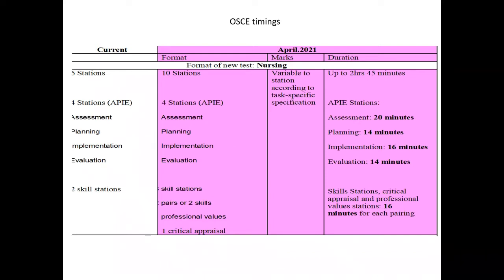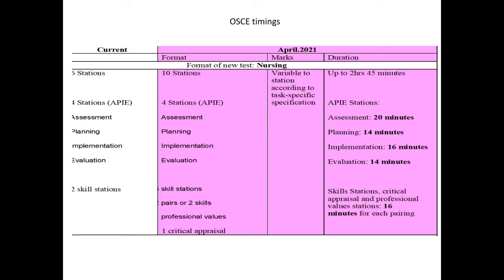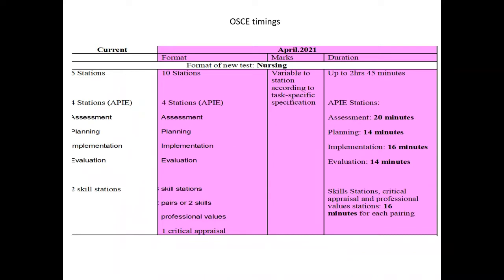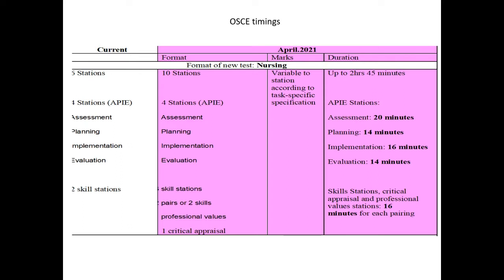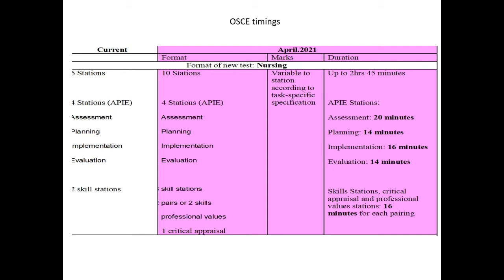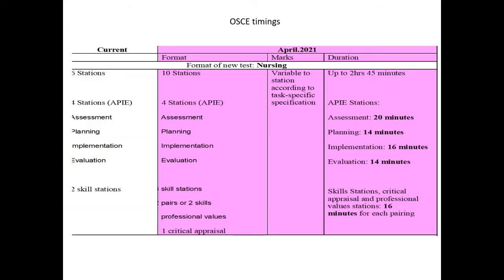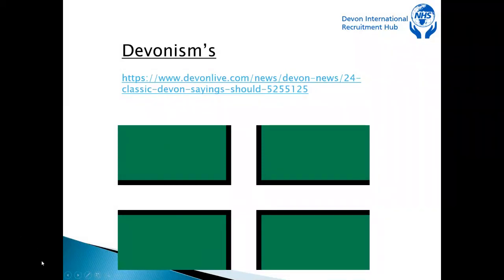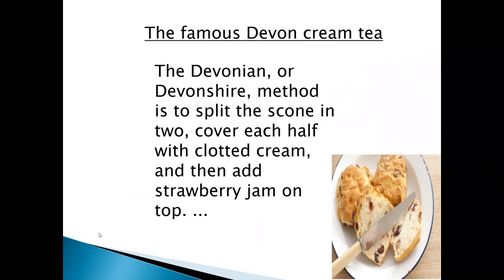Week 5 1st July introduction to NMC and APIE –Part 1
Our guest speakers this week will be introducing you to the OSCE and will be able to answer any questions you may have.

If you are a overseas Registered Nurse with at least 6 months experience, who likes the sound of Devon and wants to work for the NHS, contact us via email at